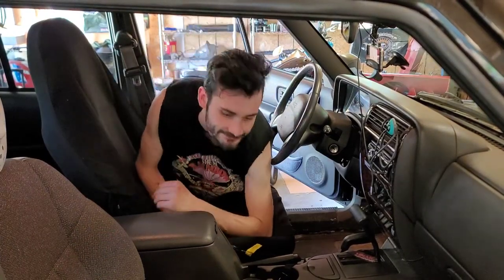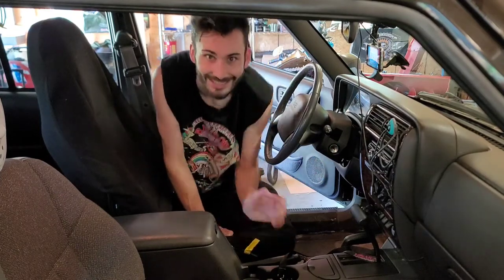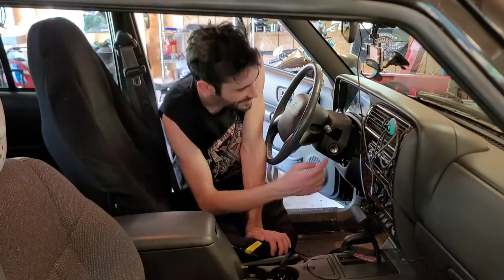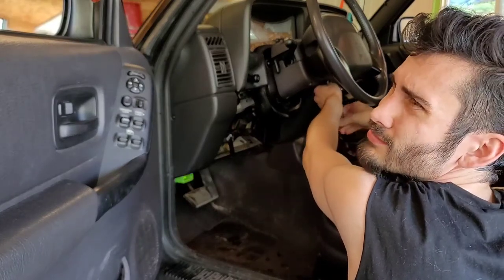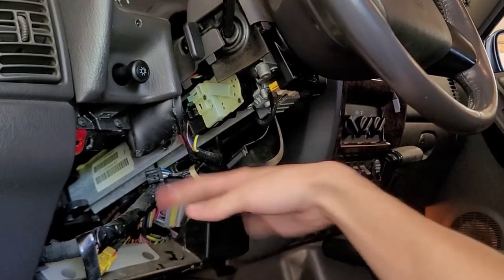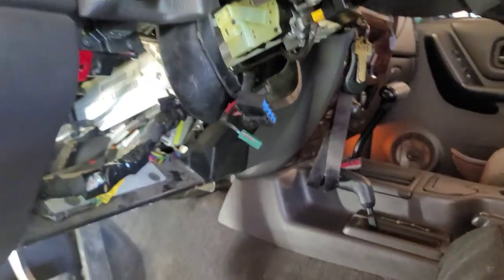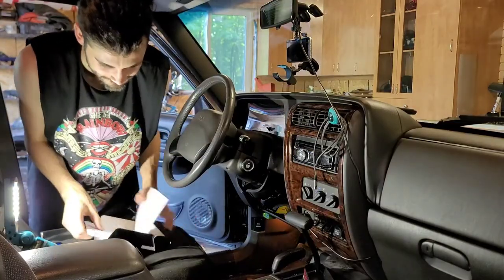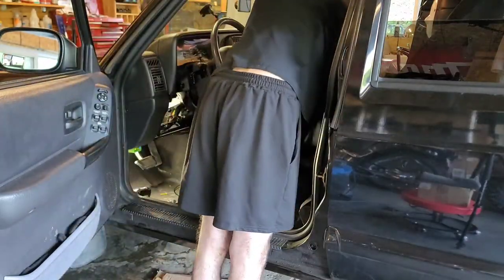Push to start conversion for Jeep cherokee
Have you ever wished your older vehicle had push to start? Well, in this video I show you how to do it!